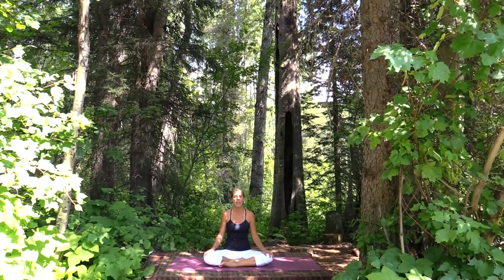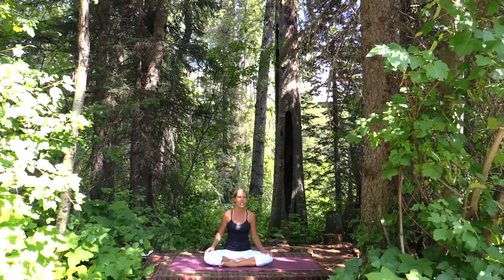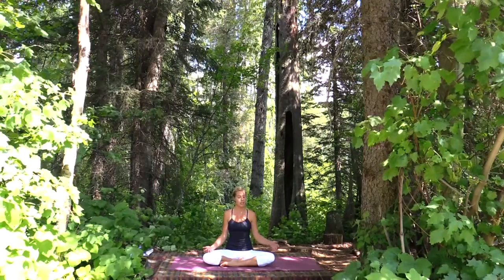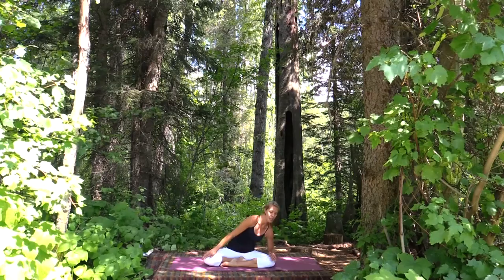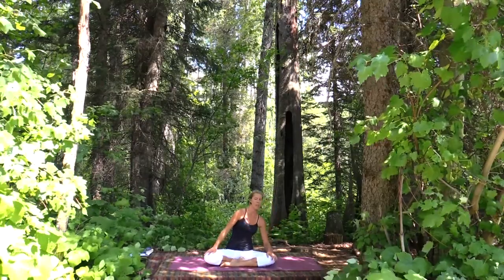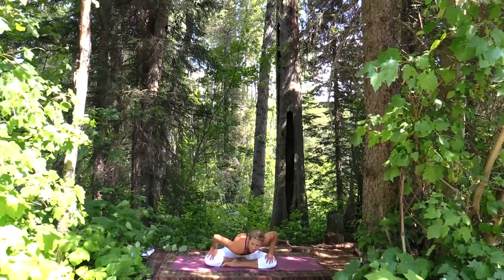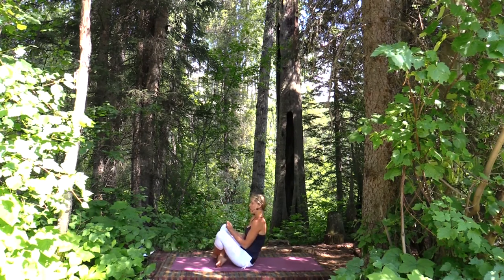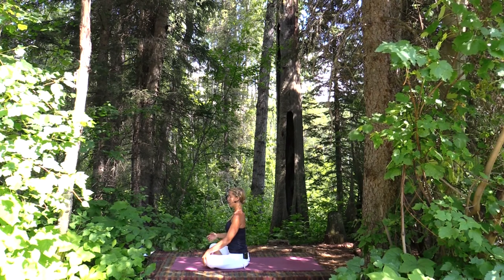Free Yoga - Heather Ivany - Chakra Experience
Tune into the foundation of your own seat. Connect to your roots, follow the river of your own current and empower yourself. From here rise into the expansion of the heart and the liberation beyond. This Vinyasa style class will travel through all 7 of the major chakras creating understanding through experience

The gathering of different genders, ages, and variant backgrounds, weaved into a kaleidoscope of communal experience is what inspires Heather to teach. She loves the dance of human connection. There is a willingness with Heather to search through the layers of life’s imprints and tap into that place that unites all of our soul’s. It is this that keeps her hunting to know thyself and connecting with others through the power of spirit.

Heather was first drawn to explore the illuminative world of yoga through meditation and prayer which cultivated a passion to delve into the many facets of this ancient practice. Heather’s teachings works within the framework of our daily lives. She understands that every moment is an opportunity to understand ourselves and push the parameters of our growth. Using the landscape of the physical body Heather paints the canvas using the qualities of the masculine/feminine, sensations/feelings and the sparkling vastness all around.

Heather has a willingness to observe unbiasedly and to see beyond seeing. “Our strength should not act as a shield but rather give power to open our hearts and encourage compassion and integrity to spread into our lives and communities”.

For over 10 years she has co-led teachers trainings, workshops, classes, and retreats throughout western Canada. Heather is a EYT 500 teacher and writes for GaiamTV and The Fernie Fix.